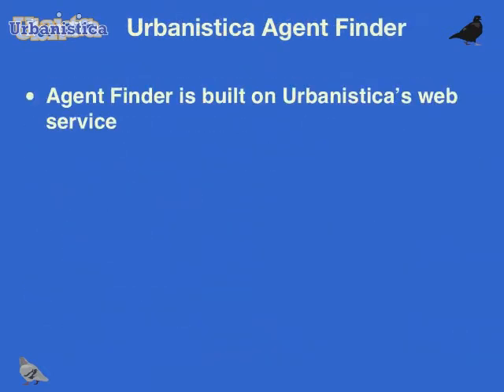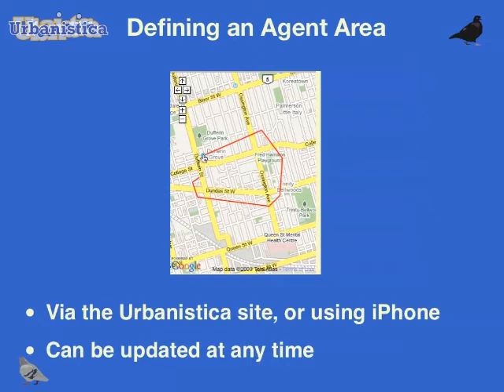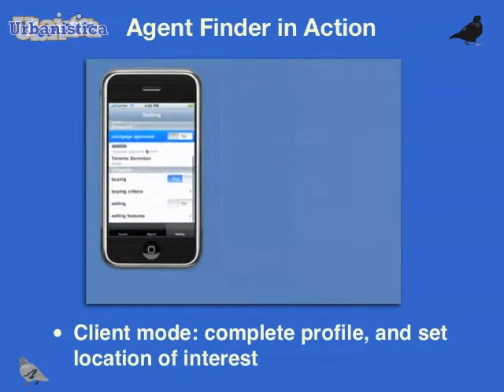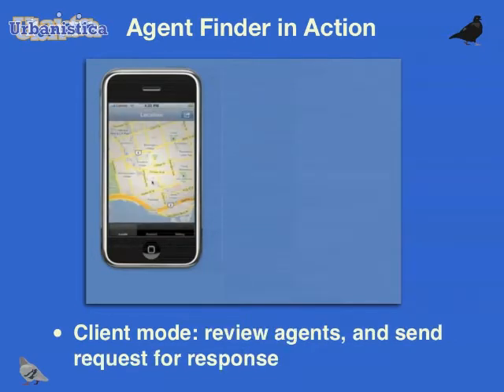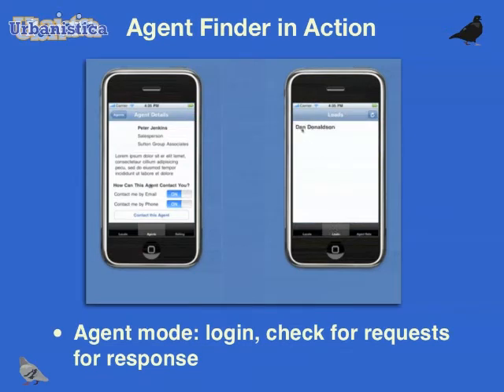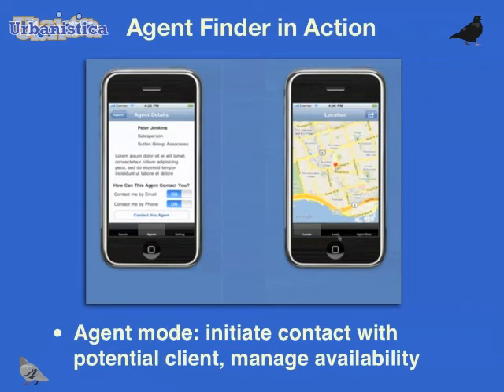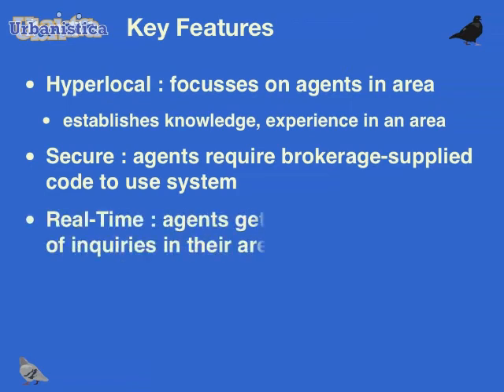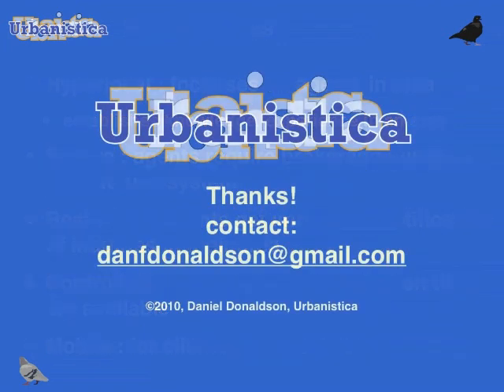Urbanistica Agent Finder iPhone App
Introduction to the basic features of the Urbanistica Agent Finder iPhone application.